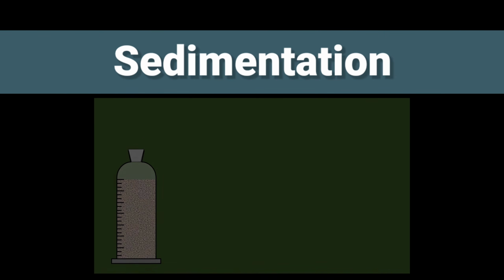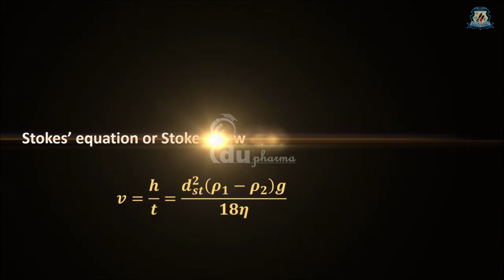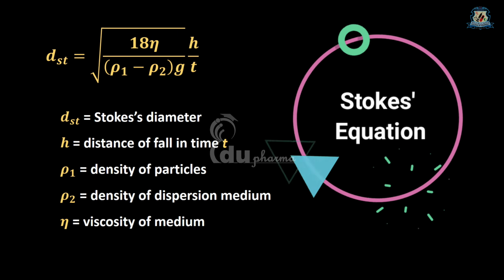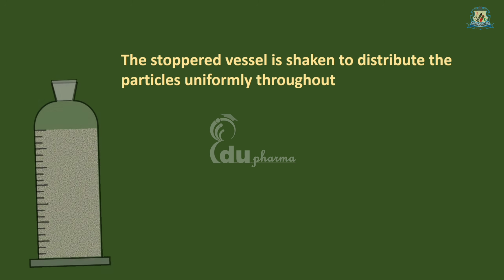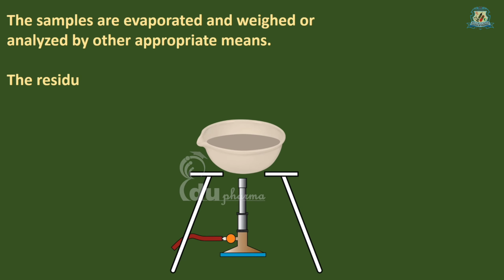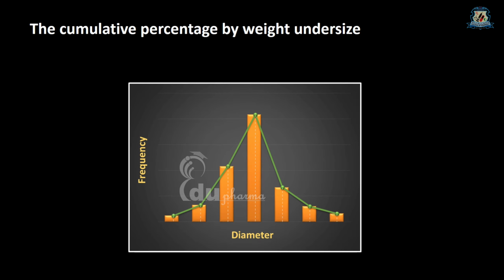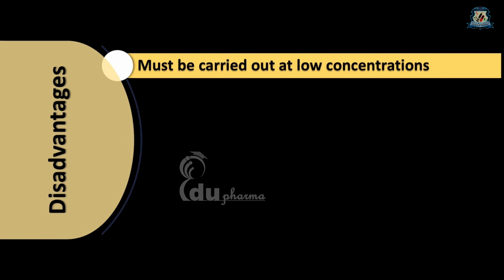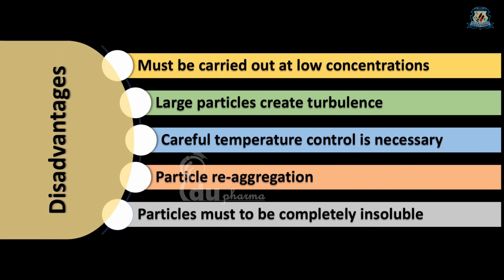Sedimentation method | Micromeritics | stokes law animation | Physical Pharmaceutics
This video is about the Sedimentation method of particle analysis. it covers the introduction, animated procedure, advantages, and disadvantages of this method.
it is helpful for the pharmacy and other science students.

Hi, I am Khalifa M Asif, Welcome to channel Edu Pharmacy.

If You are Pharmacy Student or teacher, If you are looking for professional, High-Quality, Well explained pharmacy Educational content Videos, you are at the Right Place. Here you can watch Pharma videos in both English as well as the Hindi Language.

You will have Experimental and Theory knowledge about Pharmacy explained with animation and best Graphics, Practice MCQs for GPAT or NIPER.